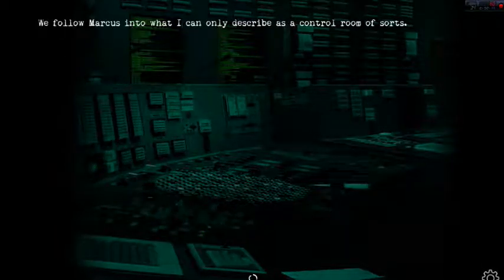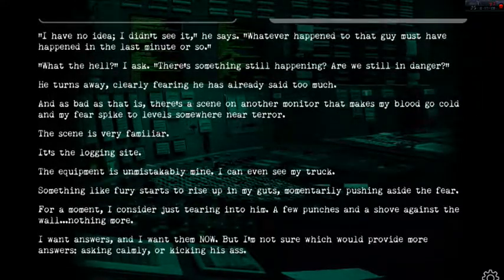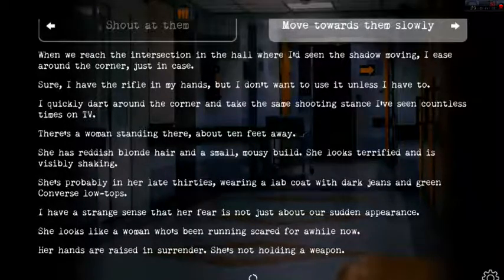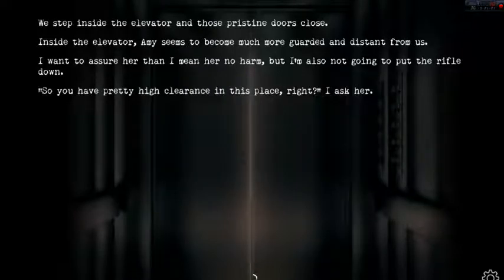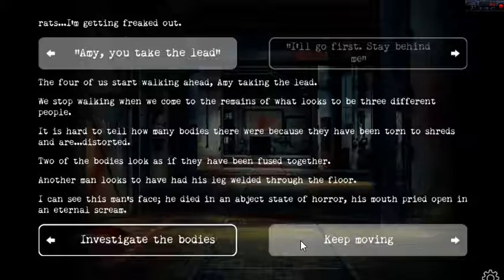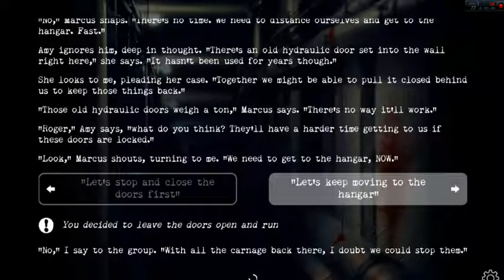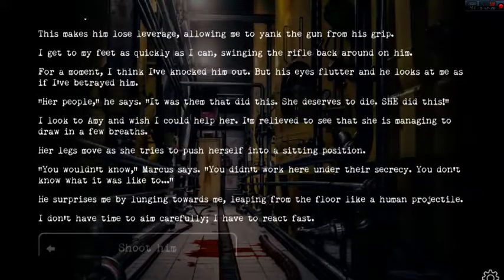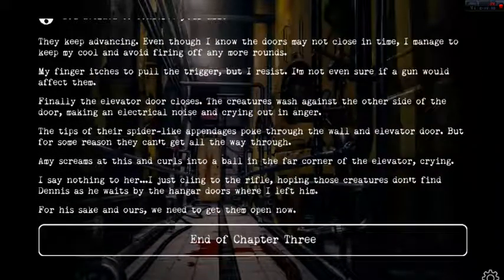Buried 3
Decisions are getting harder, but I'm sticking to my guns about what feels right to me.